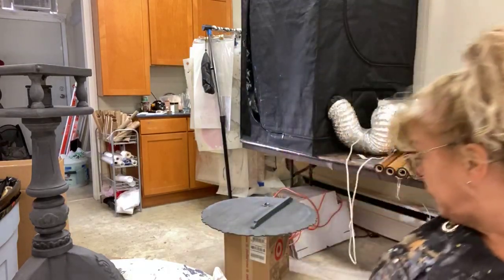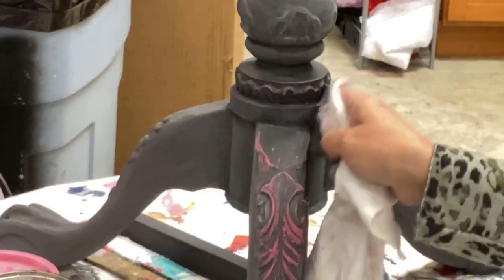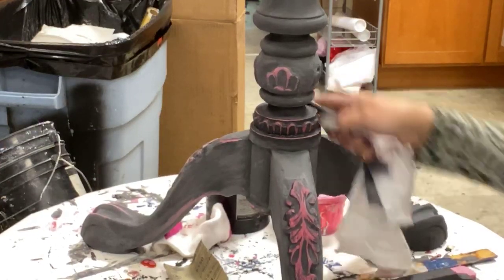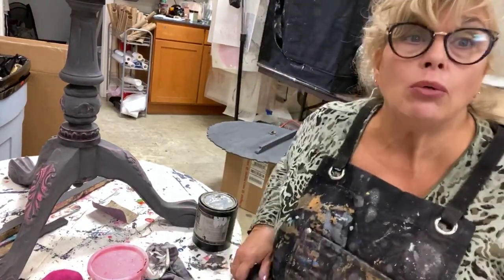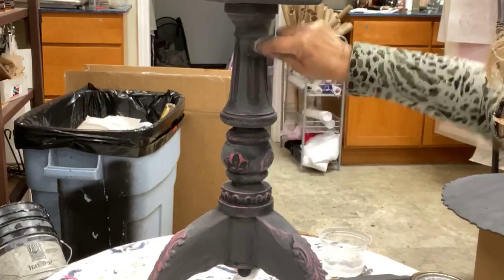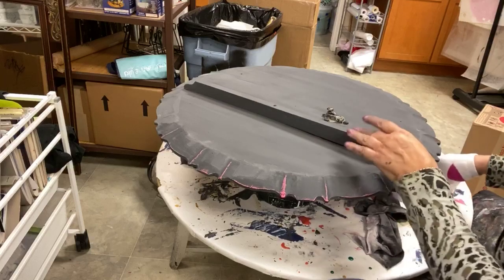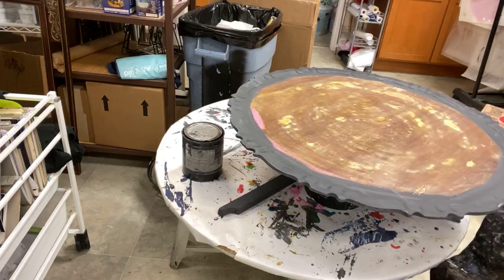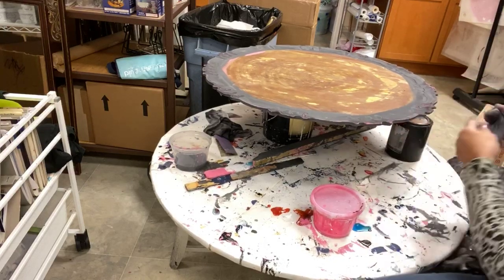Distressing and exposing colors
Distressing Faux Effects Old World Finishing Paint. Super easy, distresses with a damp rag!